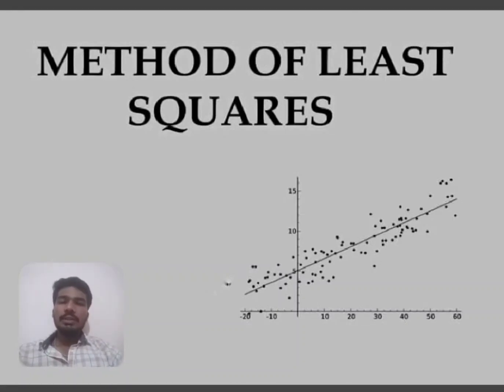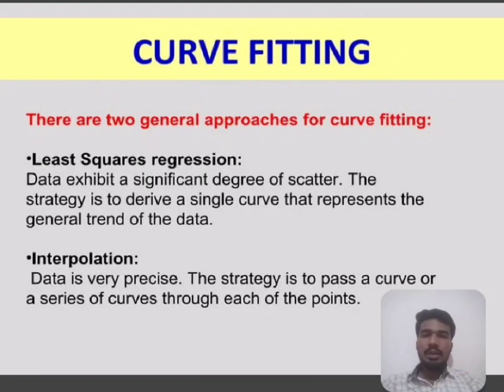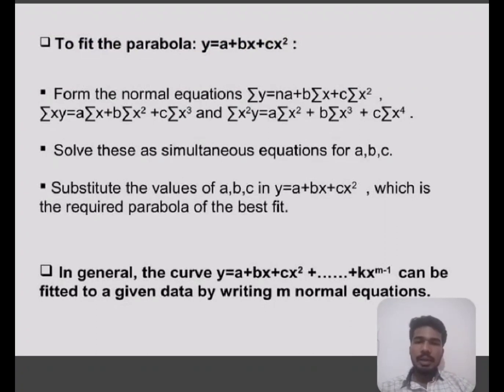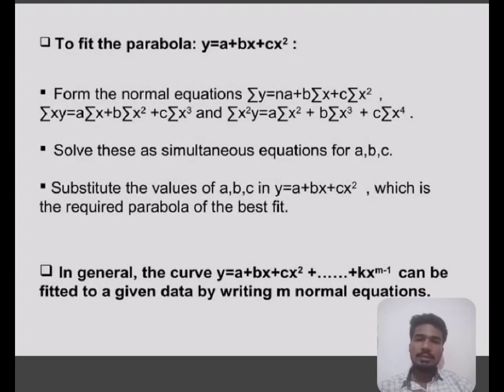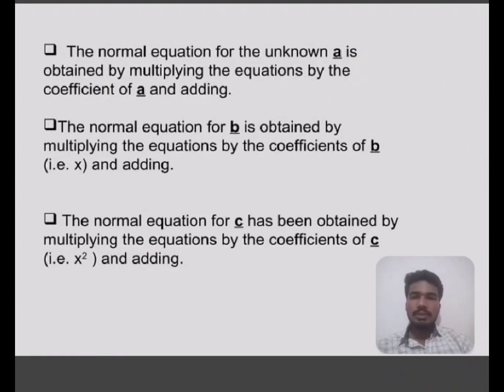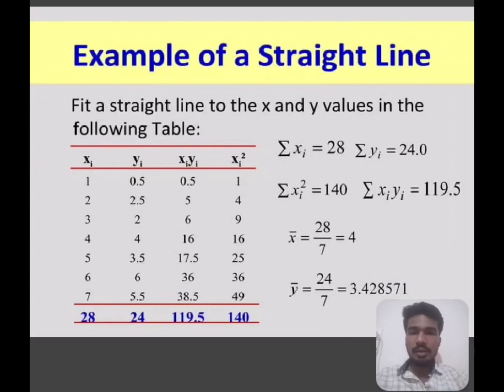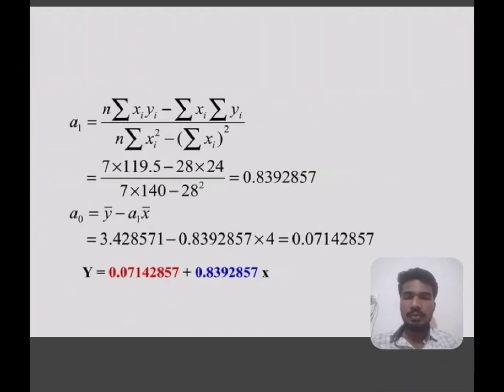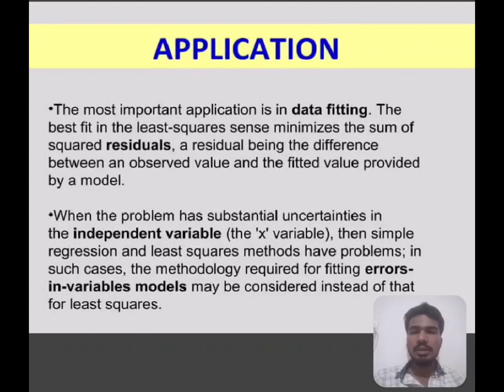Least square method 🍃